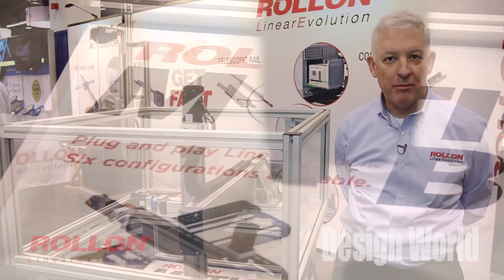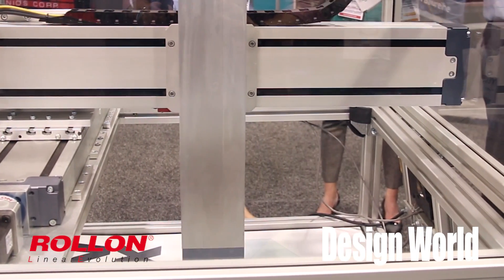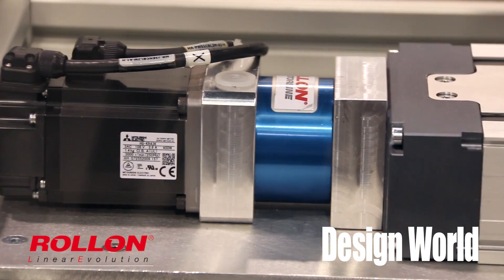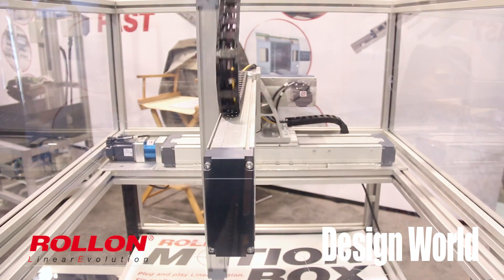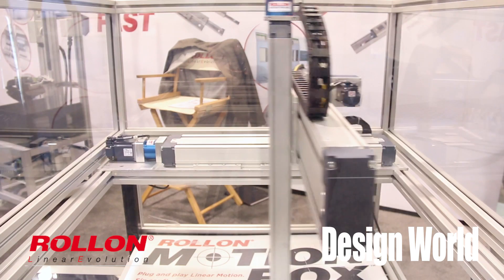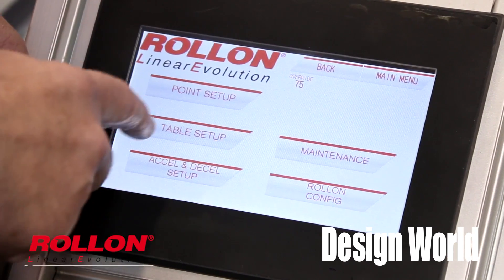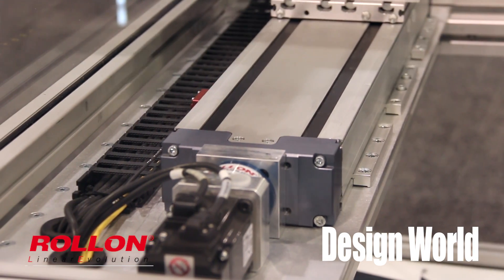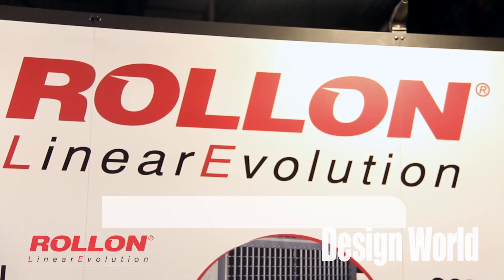Unique all-in-one Cartesian robot lets anyone automate jobs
In this video, Rick Wood of Rollon Corp. gives an overview of his company's new Motion Box Cartesian robot. He also explains the logic behind the new plug-and-play offering. Shot at the recent MD&M West by Design World's John Hansel, this video also shows the Motion Box in action on the show floor ... in a three-axis version that moves loads a defined distance in a set time. It's simply to buy with one part number, which is a convenient option for engineers or anyone wanting assurance that all the axes will work perfectly together. It takes 220 V ... and with a bit of programming, it's ready to roll. Motion Box robots have a Mitsubishi controller and servos, HMI preloaded with software, and safety switches and circuitry. Visit rollonmotionbox.com for more information.